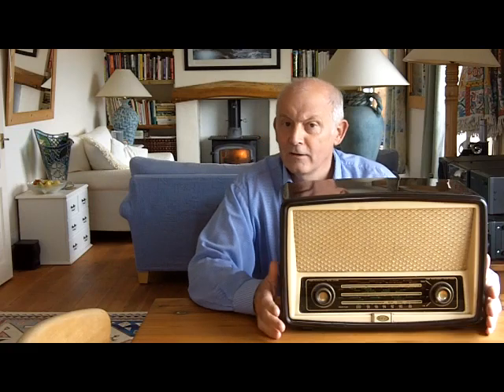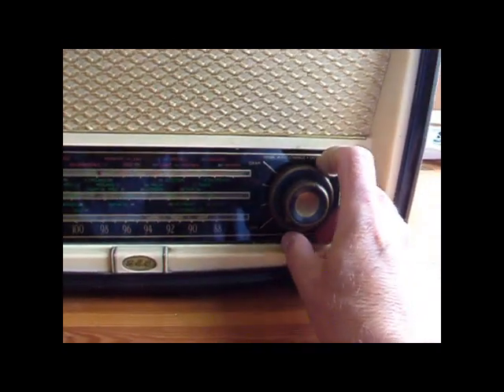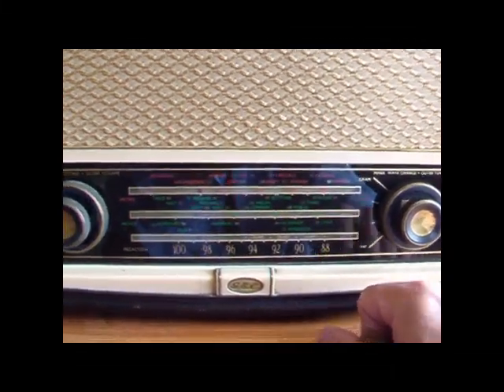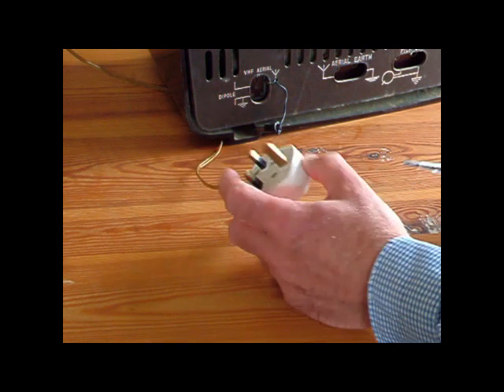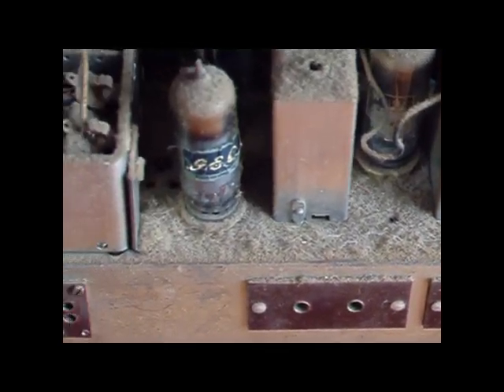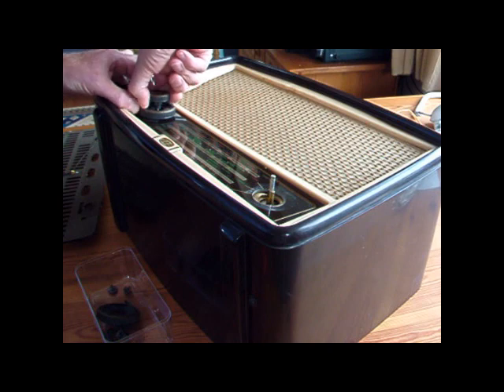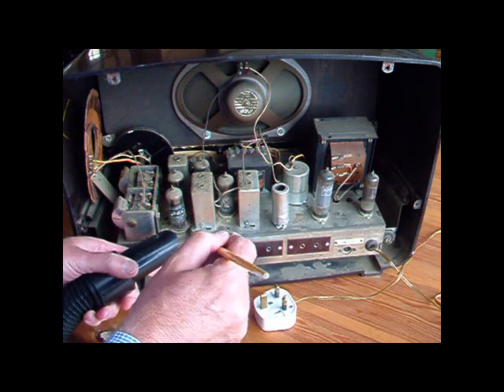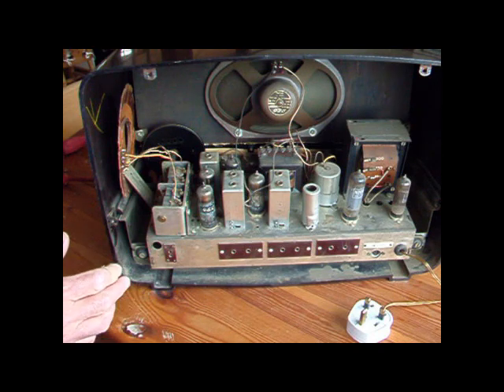About Radio ... part 1 Removing the chassis by Andy Davies.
In this first video I'm really only taking the chassis out of the case and dusting it off but In this series of 'About Radio' I want to show you a circuit diagram for a radio and talk you through what each component is there for.

There may be one or two anecdotes along the way, please feel free to let me know the funny radio type things that you've seen and done.

I realized that one of the things that I forgot to say in this video is to be extremely careful if you're dusting off any unsupported coils, I'll pick it up in the next video though.

I'm not setting out to tell you how to repair radios, the fact that you've read this far probably means your're Interested in radio and I'm merely helping to confirm what you already know.

Something else I forgot to say... Don't try and blow the dust out of the radio. When you breathe it in the dust it burns your throat.